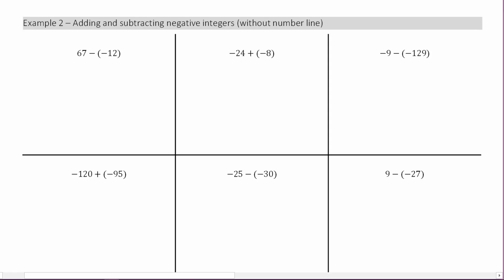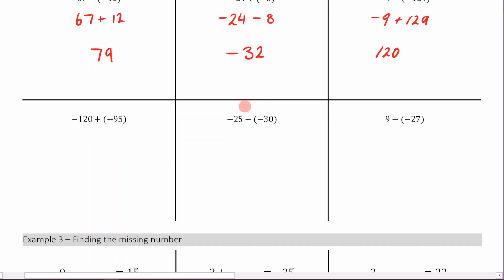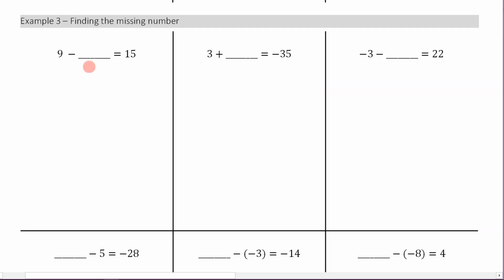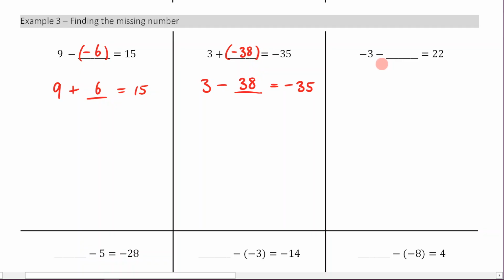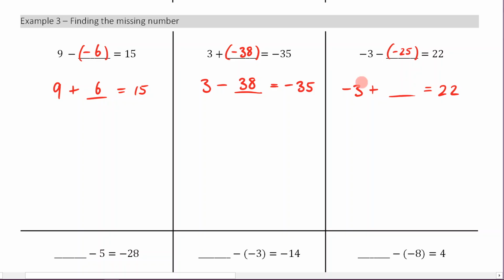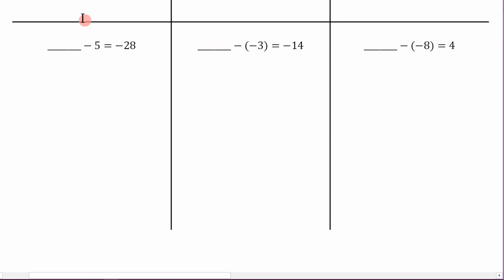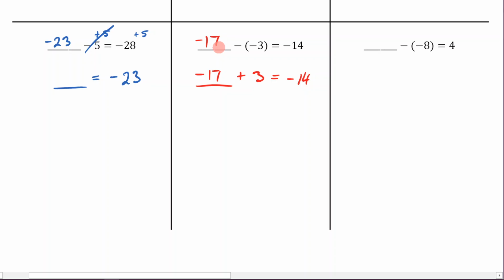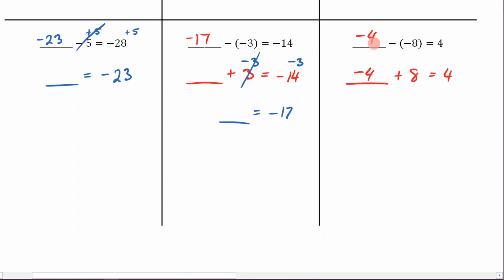Ex 1F - Part 2 - Addition and Subtraction of Negative Integers